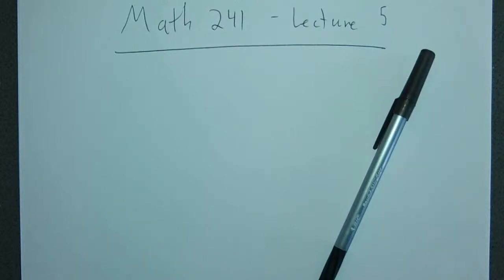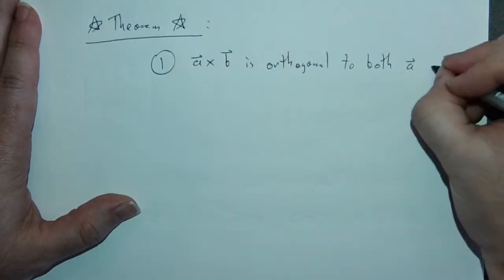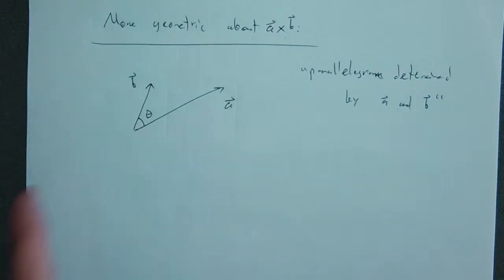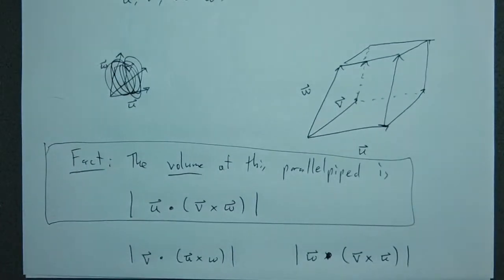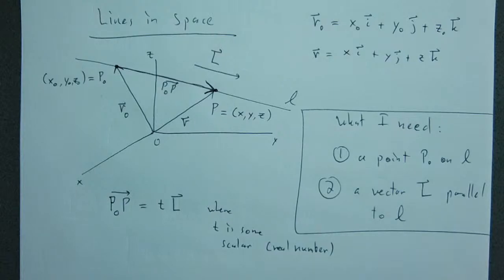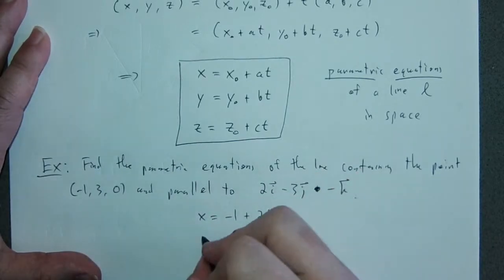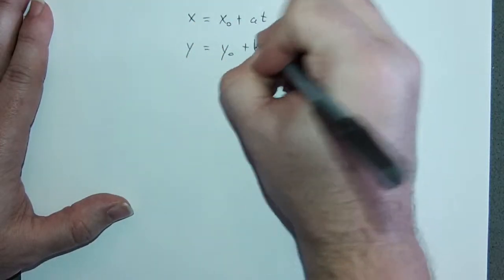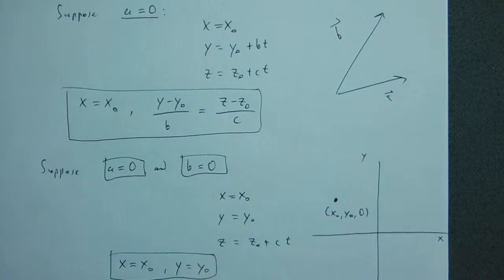Math 241 - Lecture 5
Properties of the cross product; lines in space